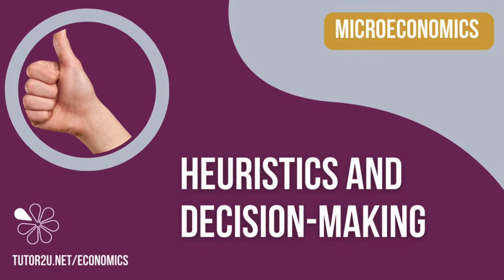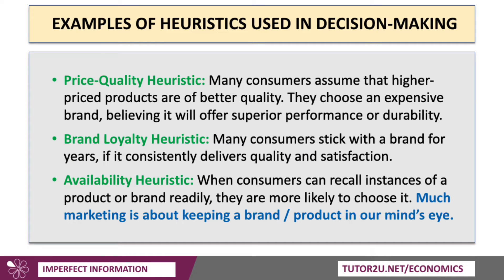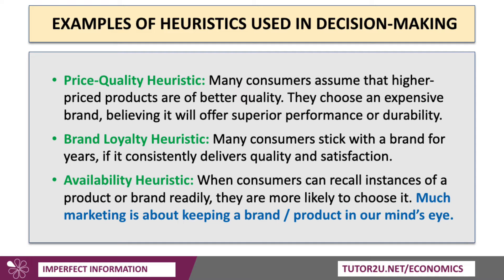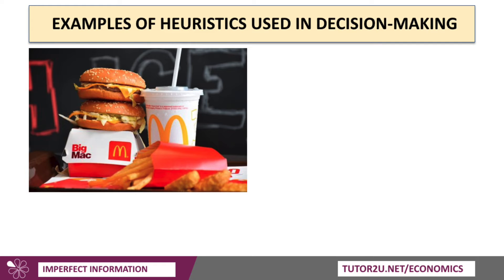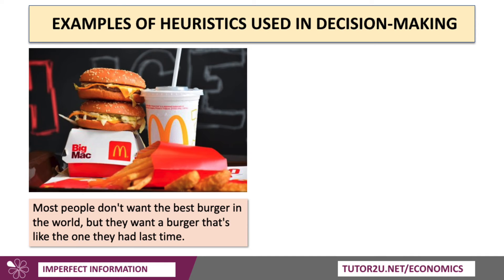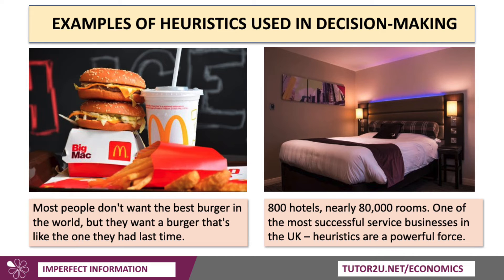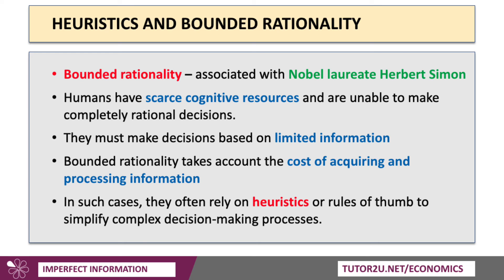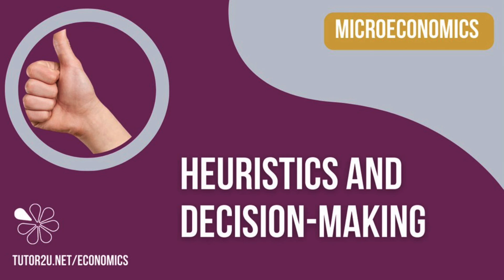Behavioural Economics - Heuristics in Decision-Making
This revision video looks at bounded rationality and heuristics. In economics, heuristics refer to mental shortcuts or rules of thumb that people use to make decisions, particularly when facing complex or uncertain situations.